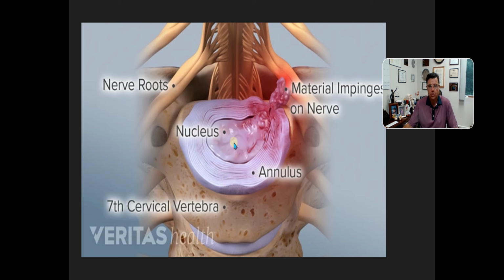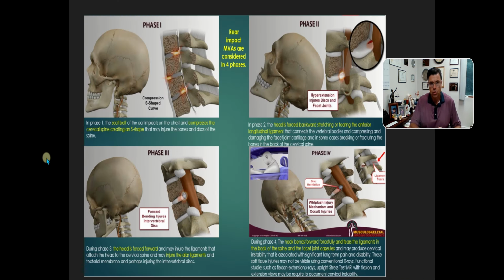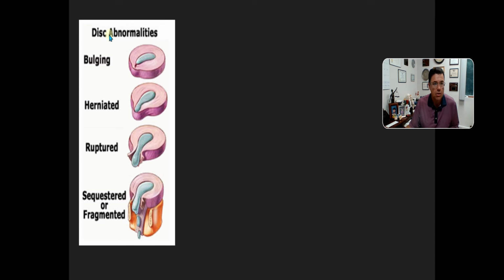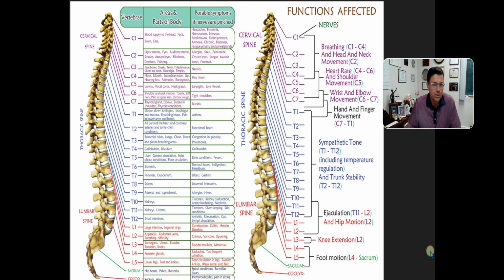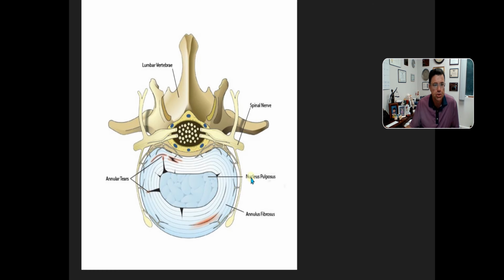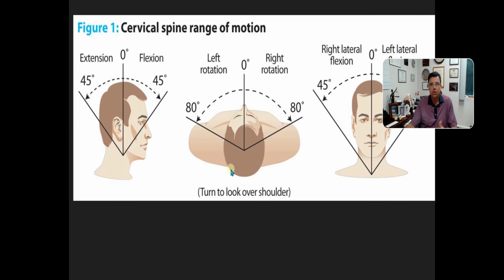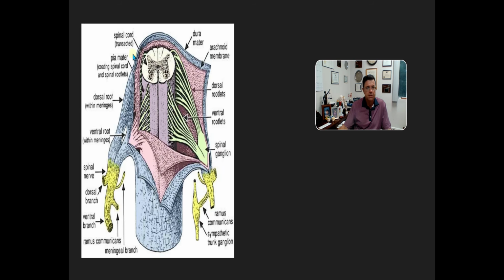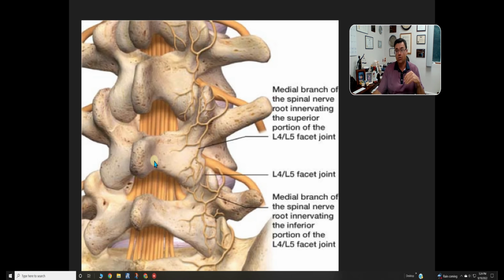Learn ALL About Back Injuries After A Car Accident or Personal Injury Lawsuit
Frekhtman & Associates specialize in serious and catastrophic injury litigation and are recognized as some of the best personal injury lawyers in the New York City area.

✅ ABOUT FREKHTMAN & ASSOCIATES

Frekhtman & Associates Injury Lawyers represent people who suffered a serious or life-changing injury and had their lives destroyed or disrupted because of the negligence of others.

✅ CHAPTERS

0:00 Introduction
1:05 Herniated Discs & Radiculopathy
1:25 Car Accidents & Whiplash
3:08 Views Top & Side of Back Injuries
4:15 Disc Problems after an Accident
4:52 Spinal Nerves and Body Parts
7:49 Disc Tears
8:05 Compression Fractures after Auto Accident
9:15 Range of Motion
10:18 Degenerative Injuries
 11:30 Spinal Nerves & Branches
13:02 Conclusion

✅ PRACTICE AREAS

Toughest Injury Lawyers To Help You Get Justice With All Personal Injuries
If you have been injured in a car accident, construction accident, or slip & fall, contact the experienced New York personal injury attorneys at Frekhtman & Associates.

You may be eligible to receive compensation for your pain, suffering, and losses. We can help you recover. To achieve the best results, you need the expertise of a top-rated New York personal injury and car accident attorney.

How Do I Know If I Have a Strong Personal Injury Case?

Do I Have to Pay $ to Hire a Lawyer After an Injury?